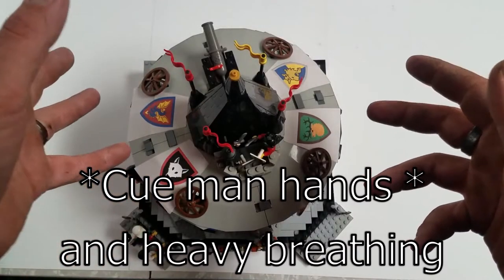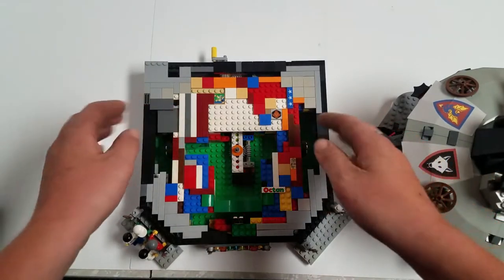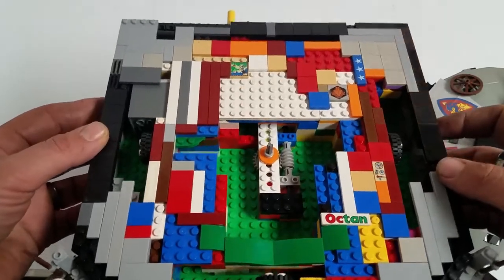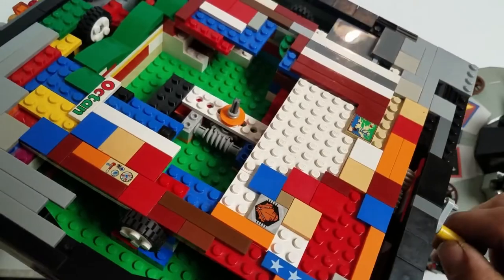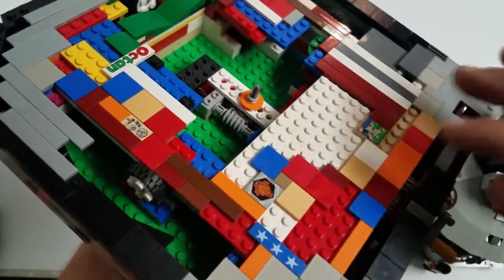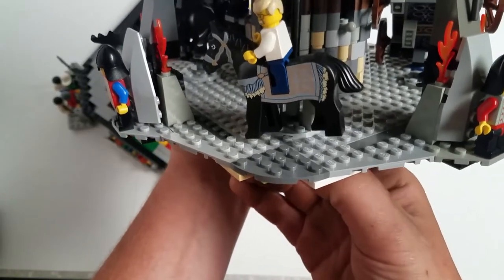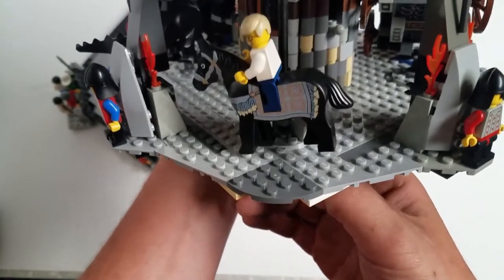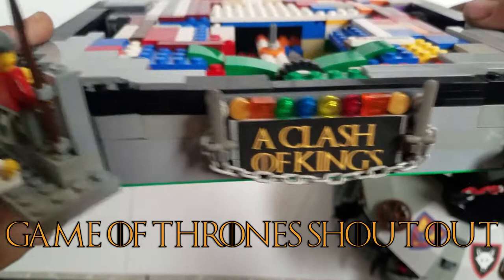Lego! Medieval Merry Go Round Kinetic Castle!!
Step into Medieval times and ride the amazing Castle Carousel!! I present another Lego Kinetic creation fresh from the brain of Gap Brix!